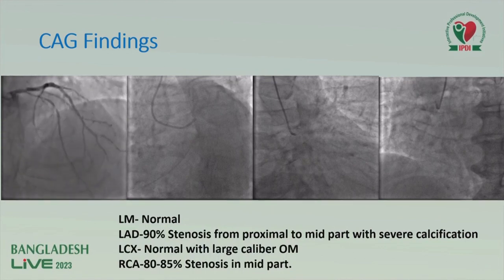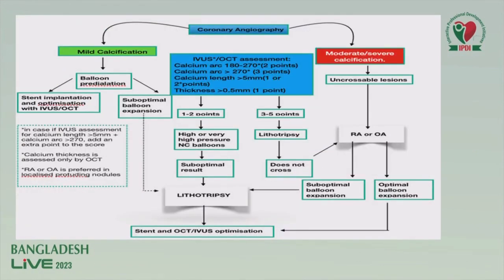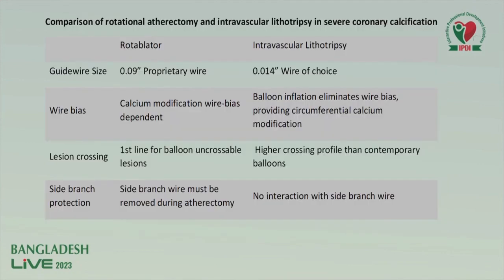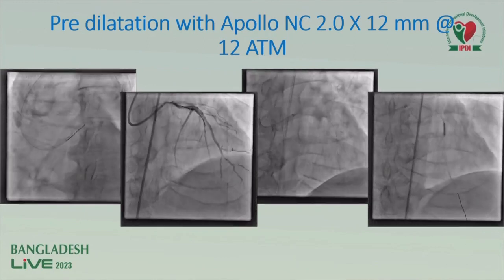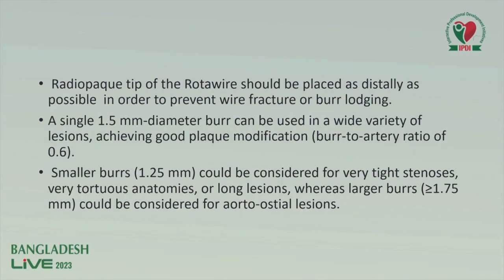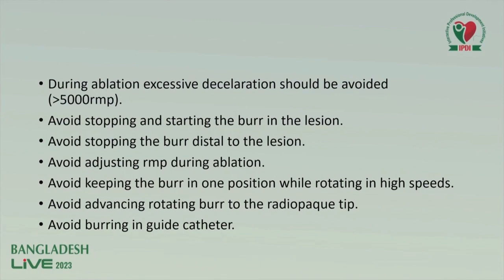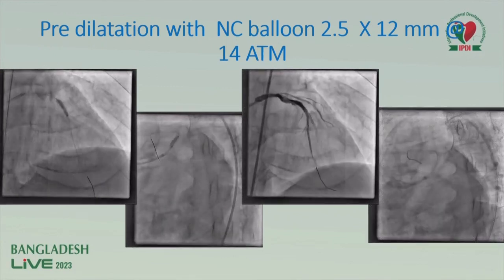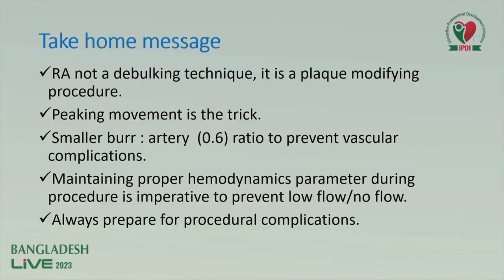Coronary Calcium Dr Muhammed Aminur Razzaque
🫀 Understanding Coronary Calcium: Insights with Dr. Muhammed Aminur Razzaque 🫀

Join Dr. Muhammed Aminur Razzaque as he delves into the intriguing world of coronary calcium and its significance in cardiovascular health. In this informative session, Dr. Razzaque explores the implications of coronary calcium, its assessment, and its role in evaluating heart disease risk.

🔍 Key Points Covered:

What is Coronary Calcium and its Significance?
Methods for Assessing Coronary Calcium Levels
Link Between Coronary Calcium and Cardiovascular Risk
Utilizing Coronary Calcium Scoring in Heart Disease Prediction
Lifestyle and Treatment Implications Based on Coronary Calcium Scores
Whether you're a healthcare professional seeking detailed insights or an individual keen on understanding heart health indicators, this video offers valuable knowledge from an expert in the field.

👨‍⚕️ About Dr. Muhammed Aminur Razzaque:
Dr. Muhammed Aminur Razzaque is a respected cardiologist specializing in cardiovascular imaging and preventive cardiology. With a passion for education and patient care, Dr. Razzaque simplifies complex concepts to make them accessible to all.

📌 Discussion Highlights:

00:00 - Introduction to Coronary Calcium and its Relevance
03:30 - Methods and Importance of Coronary Calcium Assessment
08:15 - Interpreting Coronary Calcium Scores in Heart Disease Risk
12:30 - Practical Implications and Lifestyle Recommendations
17:00 - Q&A Session: Dr. Razzaque Answers Viewer Questions
Don't miss this opportunity to gain a comprehensive understanding of coronary calcium and its role in heart health with Dr. Muhammed Aminur Razzaque.